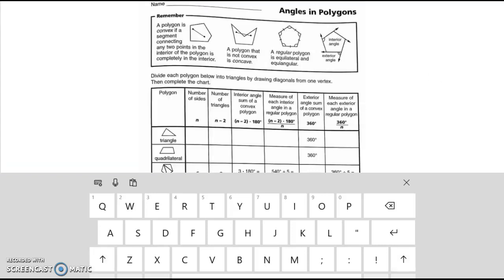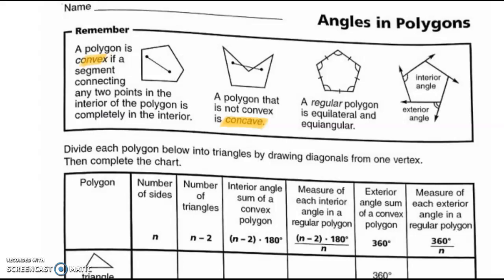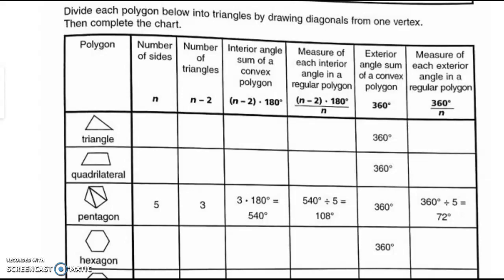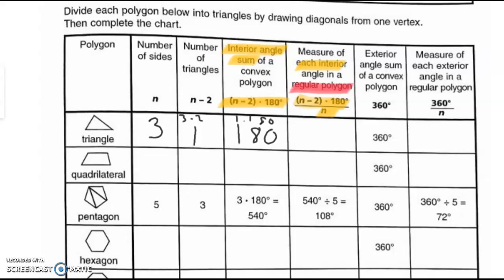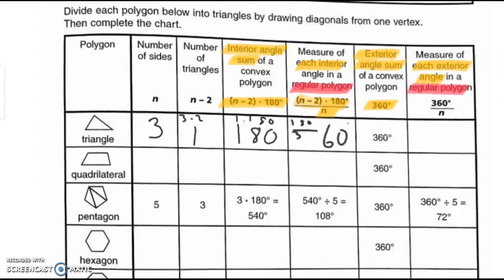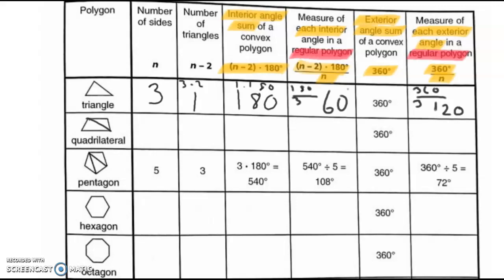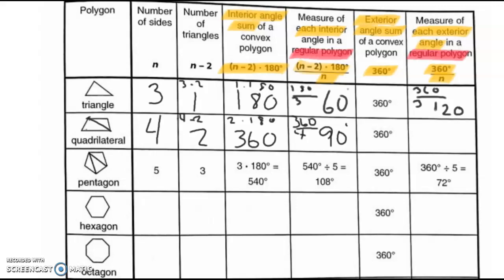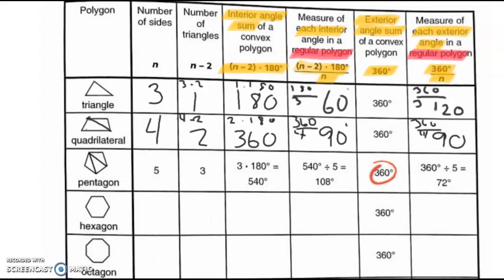Unit 8 - Angles in Polygons